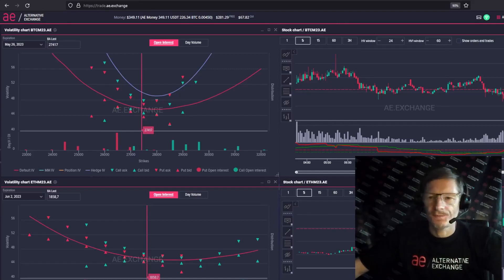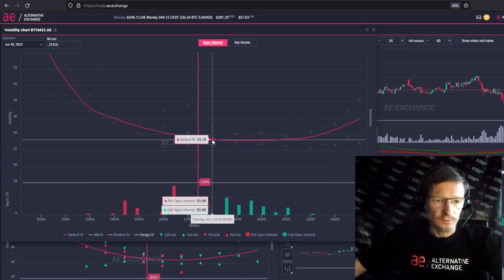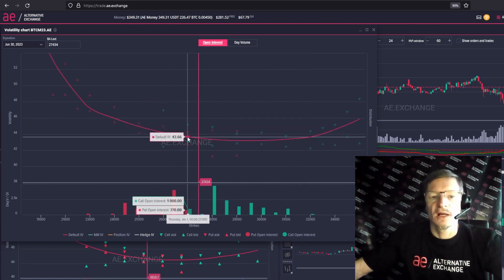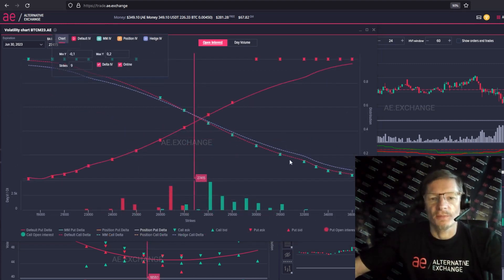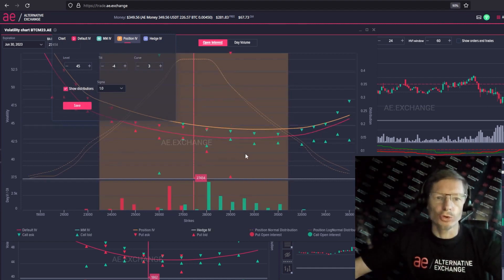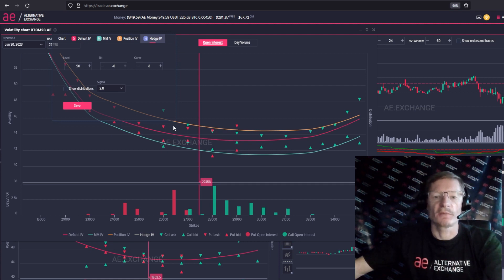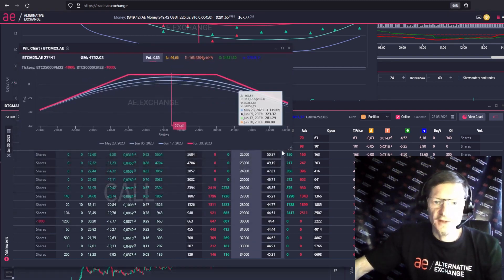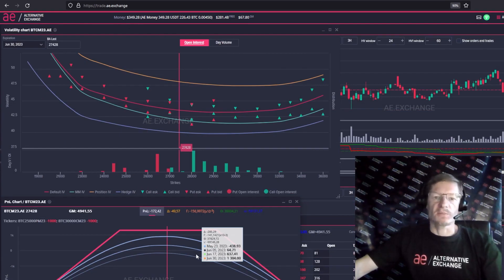Options Trading Course | Lesson #4: Options Volatility Curves, Option Strategy Calculations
Options Trading Course - Free trading training from scratch is suitable for both the beginner and the advanced trader. Today's lesson: options volatility curves, volatility smile, stock curve. Confidence Range. Normal and lognormal probability distributions. Build your own volatility curves for option quoting, delta hedging and option strategy calculations.
👉 You can apply the knowledge you've gained about options trading on the AE Crypto Derivatives Exchange
❓ Write your questions in the comments below the video, I will try to answer everyone!

👉 Telegram channel announcements, news, strategies

Author of Options Trading channel
My name is Sergei Eliseev, I am a trader with many years of experience, founder of Option-lab trading terminal and AE Crypto Derivatives Exchange
Today, you can make money from options trading regardless of when the cryptocurrency rises or falls in price. Cryptocurrency Options is a more profitable type of trading than spot or futures on bitcoin and other types of cryptocurrencies.